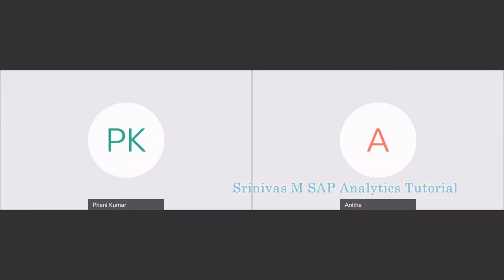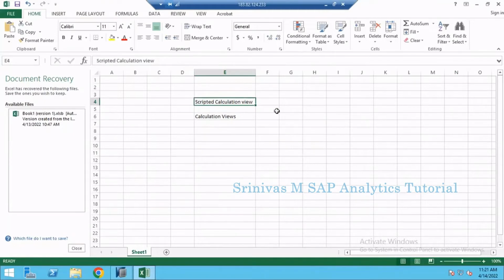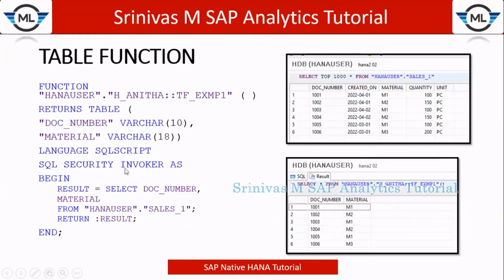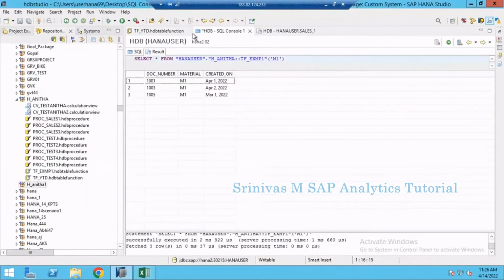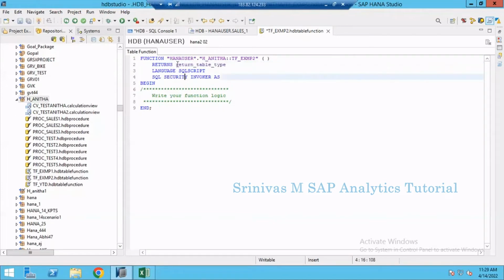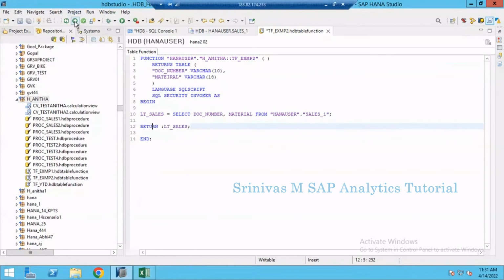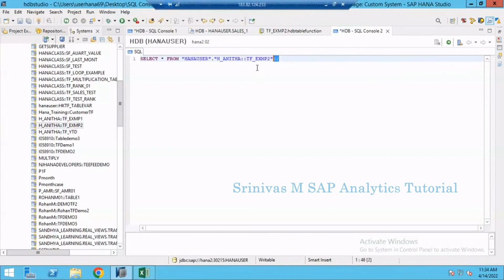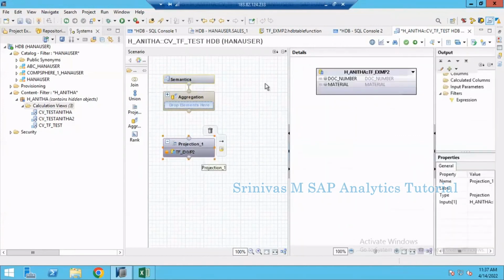11 Creating Table Function in SAP Native HANA